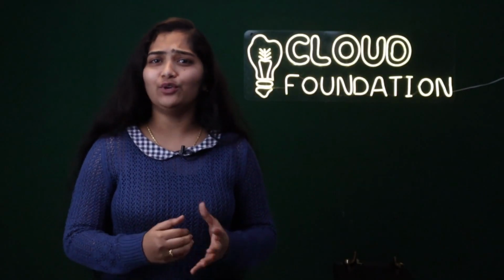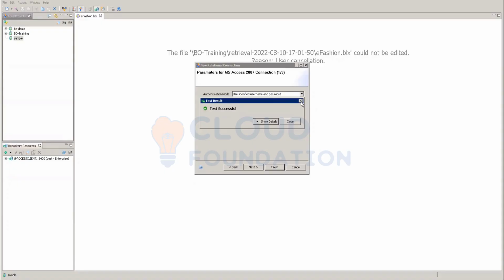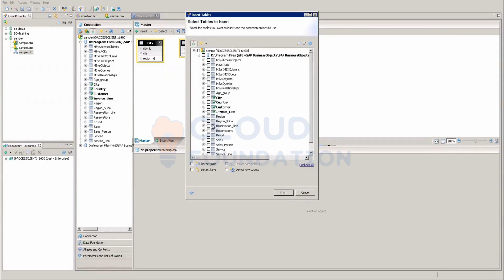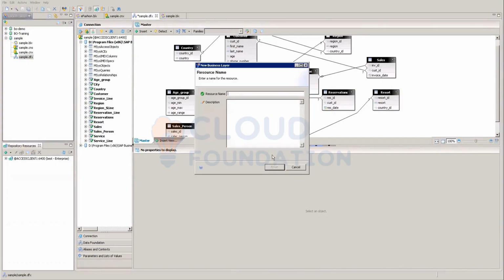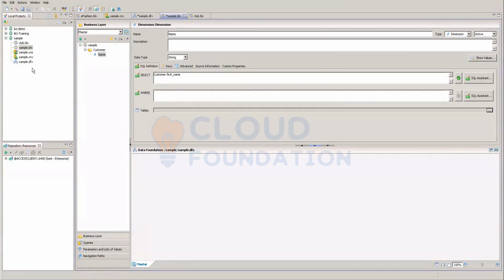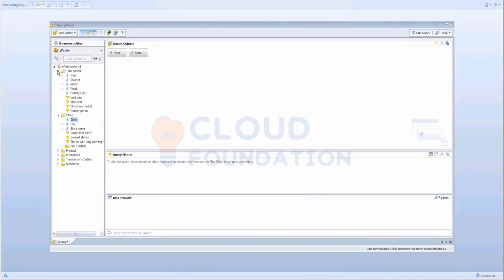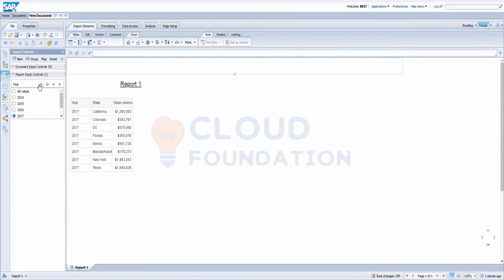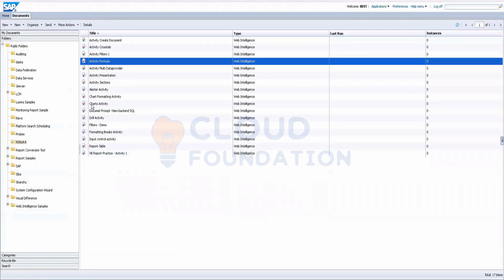Connection and Data Foundation SAP BOBJ | Setting Up Data Foundations | CloudFoundation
🌟 In this video from CloudFoundation, we will:
1️⃣ 💥 Understand the Role of Data Foundations in SAP BOBJ and how they streamline data modeling.
2️⃣ ⚙️ Set up Data Foundations from scratch with step-by-step guidance. 🔧📈
3️⃣ 🌐 Explore multi-source data environments and how to model efficiently. 🔍🔌
4️⃣ 📊 Learn the difference between Single Source vs Multi-Source Data Foundations – clearly explained! 💡🤝
5️⃣ 🧠 Get expert tips and best practices for designing optimized Data Foundations in SAP BOBJ. 🧰📘

📚 Learn more,

SAP BOBJ Data Modeling
BOBJ Data Foundation
Data Foundation in SAP
SAP BusinessObjects
SAP Data Modeling
BOBJ Universe Design
Single Source Data Foundation
Multi-Source Data Foundation
SAP BOBJ Best Practices
SAP BOBJ Tutorial